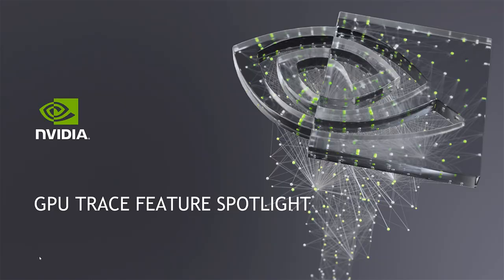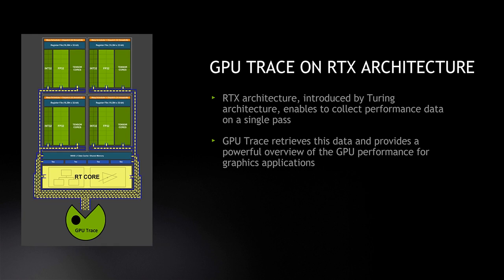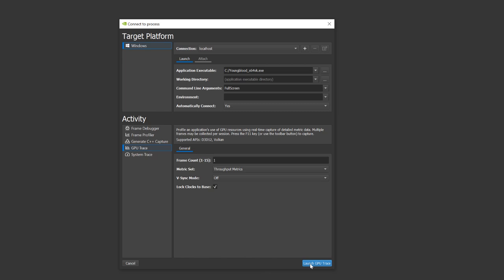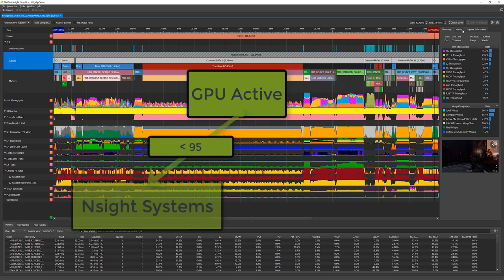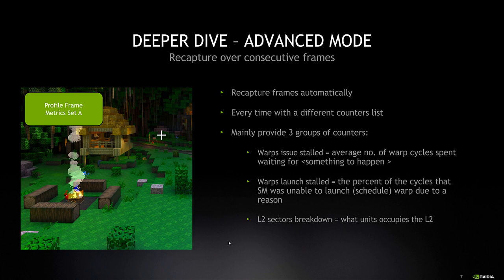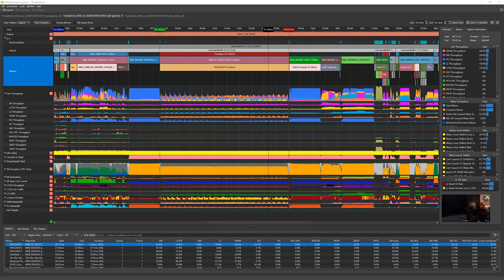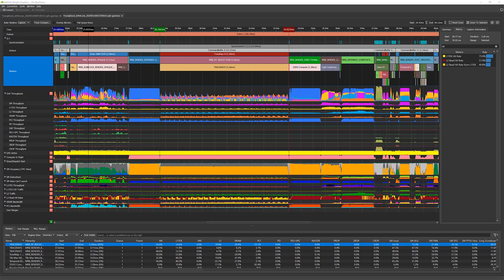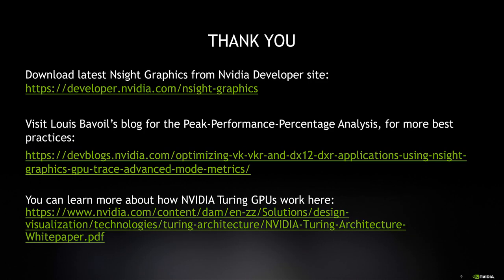NVIDIA Nsight Feature Spotlight: GPU Trace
With GPU Trace on RTX, developers can collect GPU performance data on a single pass.